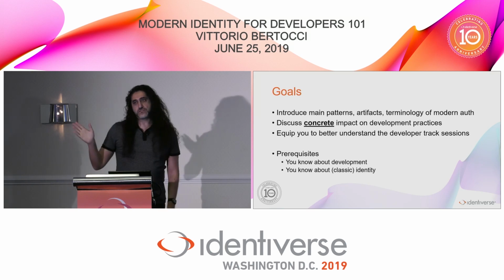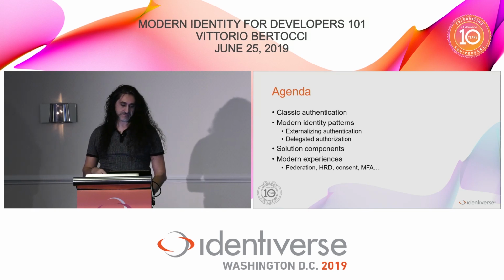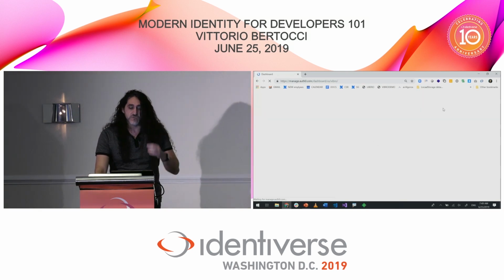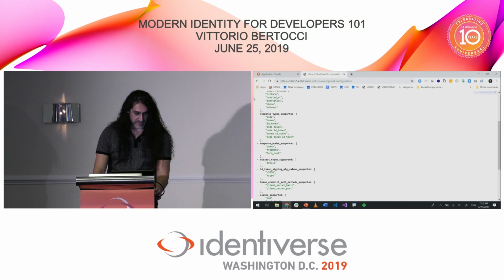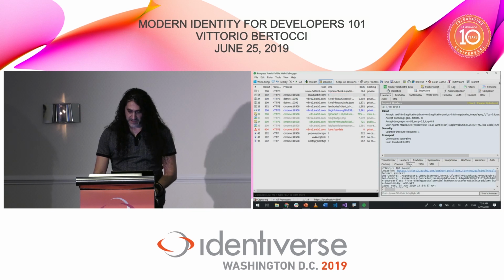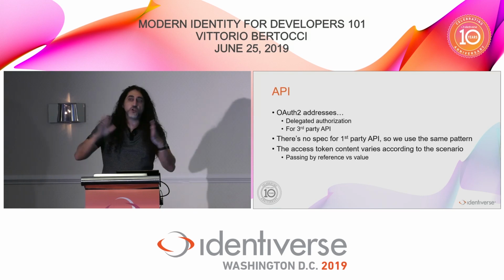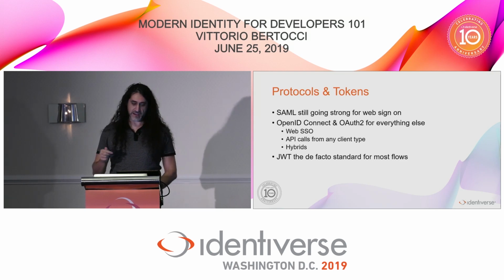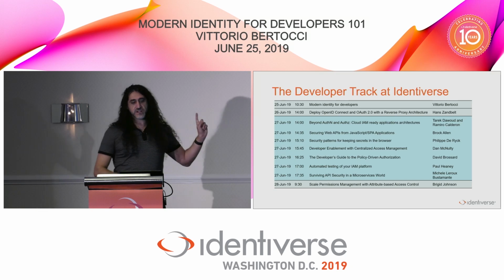Modern Identity for Developers 101 - June 25 | Identiverse 2019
Presenters:
Vittorio Bertocci

Modern identity promises to solve some of the thorniest problems that historically plagued handling authentication and access control in applications. That sounds great in theory, but how do thinks really look like when the rubber hits the road – what does it take to incorporate modern identity in your applications development practice? Come to this session to learn the basis of modern identity development and be better equipped to understand and participate to the session in this year’s Identiverse development track.